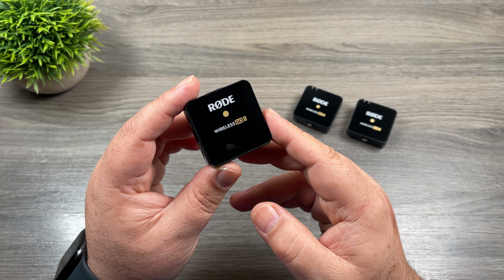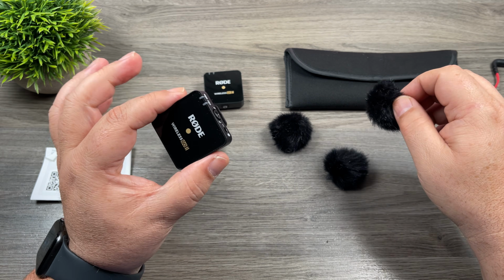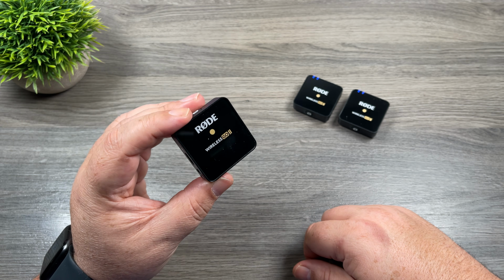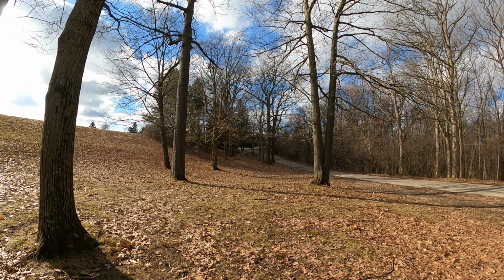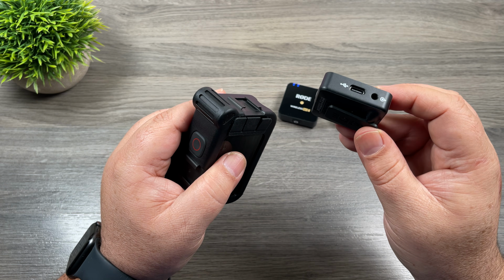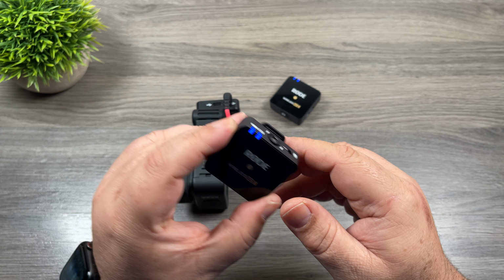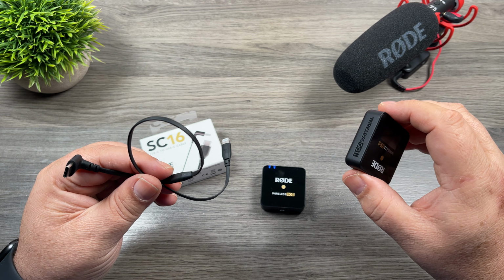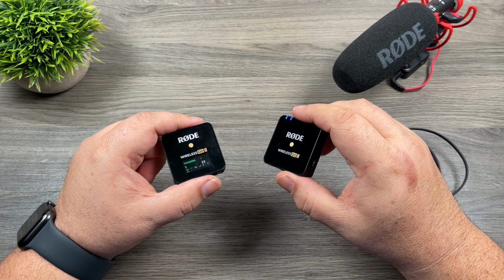Rode Wireless Go II & GoPro Hero 9 Black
Rode Wireless Go II
Rode recently released the Wireless Go 2 a new update version of the popular wireless Go series. There are many new enhancements and features most notably it is now a dual-channel setup and comes with 2 transmitters for dual-channel audio. They have increased the range to 200 M and it even has built-in audio recording backups. In this video, I go over all the features and do some audio tests with the new Rode Wireless Go II connected to the GoPro Hero 9 Black and Media Mod.

Hero 9 Black
GoPro Max
Insta360 One X2
GoPro Seeker Backpack
LowePro Drone BackPack